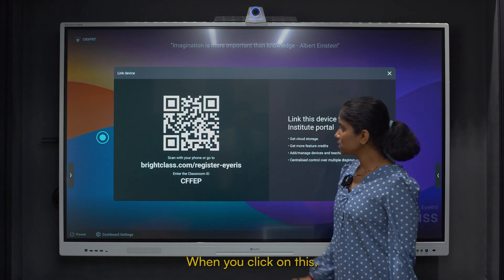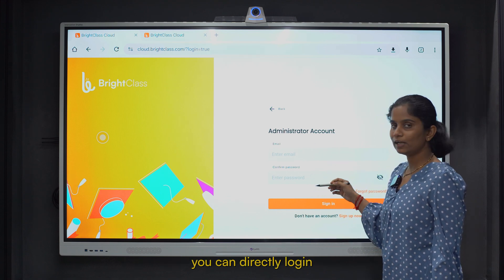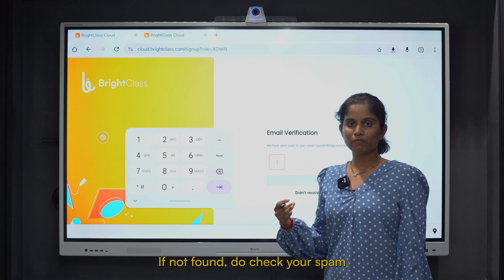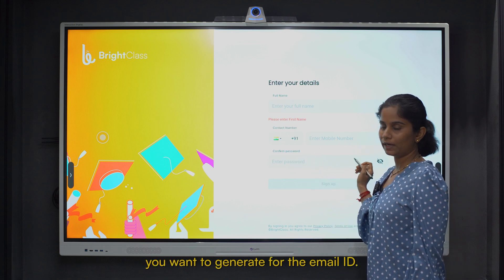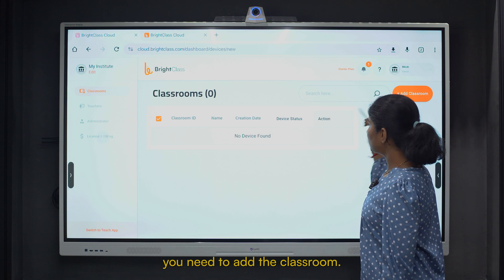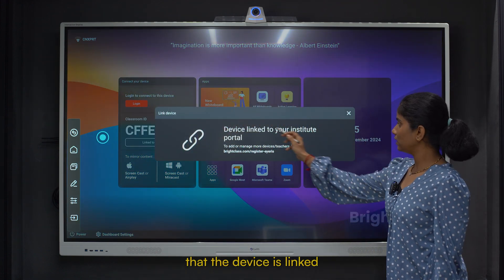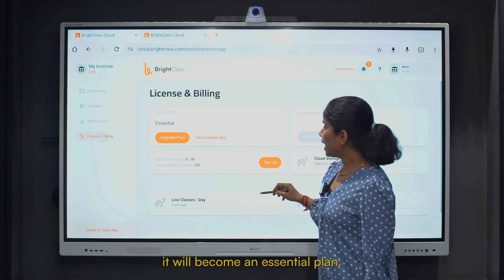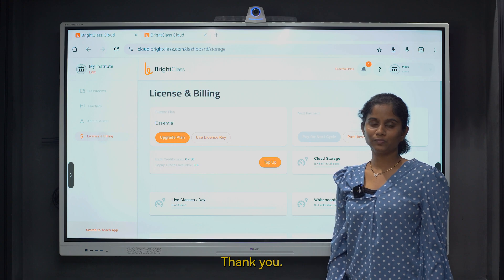How to Upgrade to Cloud Plan on your EyeRIS AI Digital Board | Tutorial Video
This tutorial video guides you through upgrading to Cloud Plan on the EyeRIS Interactive Digital Board by entering the license key.

Book your free demo today and witness the power of active learning games with the EyeRIS AI Smart Board! 🎉📅

View our Flagship Product v=dPJGfZGeaxk&ab_channel=CybernetyxSocial